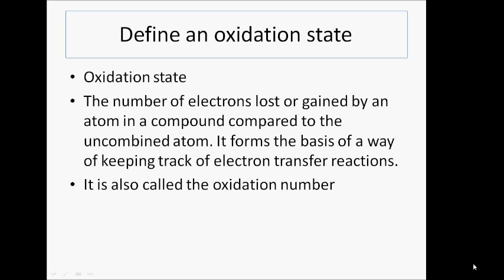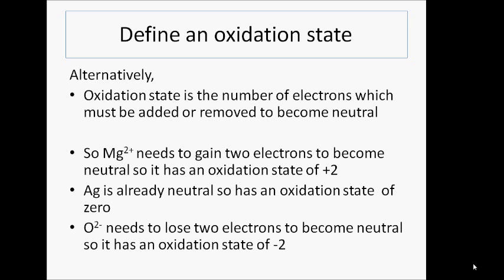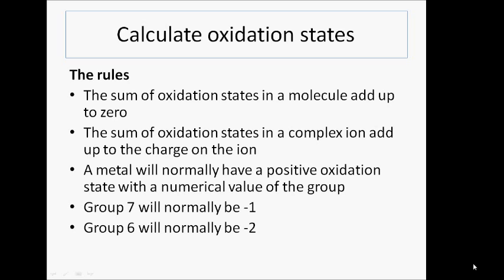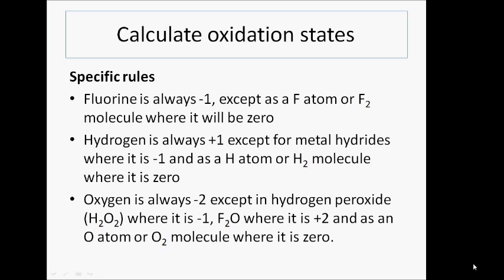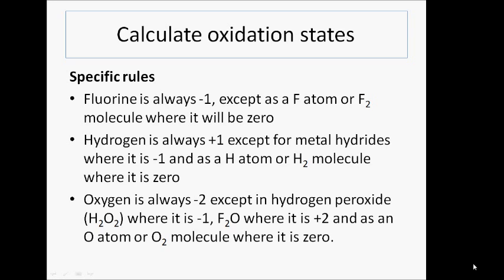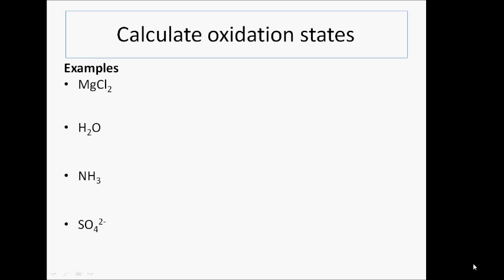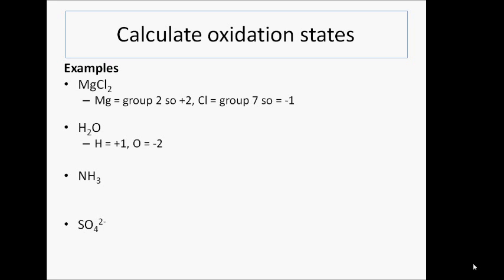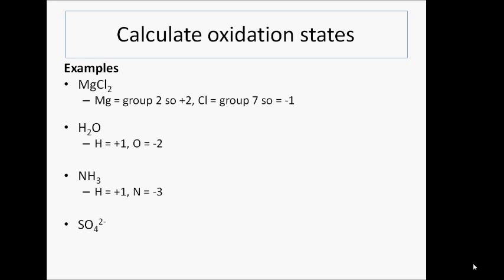AQA AS Unit 2 Chapter 10 Redox Lesson 2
Defining and calculating oxidation states